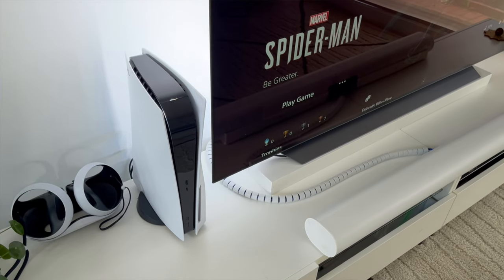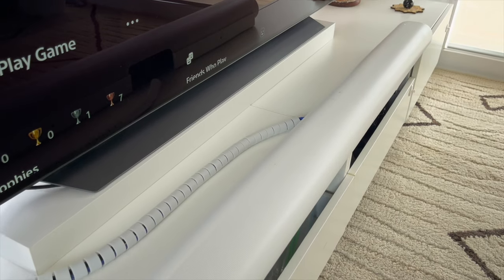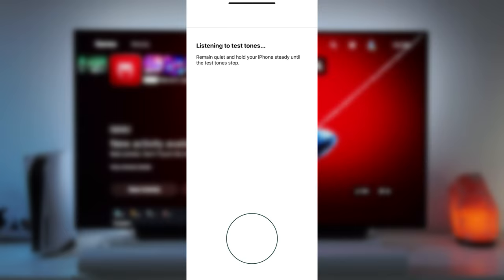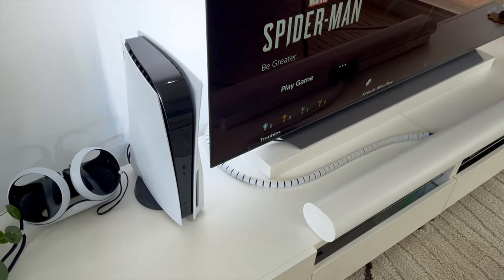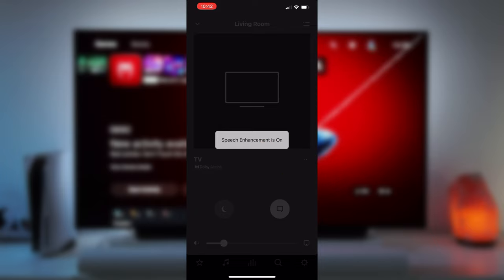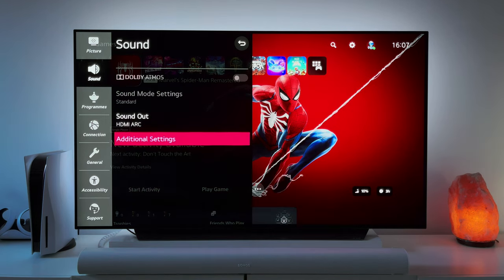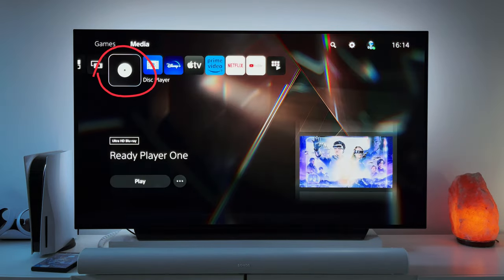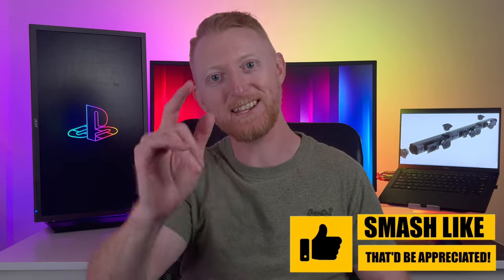Dolby Atmos Setup for UHD Blurays on PS5 & Sonos Arc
In this video I show you how to set up Dolby Atmos for UHD Blurays  on PS5 & Sonos Arc.

📒 Show Notes  📒

✅ LG CX OLED 65" 4K TV
✅ PLAYSTATION 5 CONSOLE

About:
Sonos, Inc. is an American developer and manufacturer of audio products best known for its multi-room audio products. The company was founded in 2002 by John MacFarlane, Craig Shelburne, Tom Cullen, and Trung Mai. Patrick Spence was named CEO in January 2017[2]

Sonos has partnered with over 100 companies that offer music services, including Pandora, iHeartRadio, Spotify, MOG, QQ Music, and Amazon Music.[3] Sonos products work with the three major voice assistants: Amazon Alexa, Google Assistant, and Apple Siri, although the latter is currently only supported through Apple's Home app.[4] In 2019 Sonos acquired Snips SAS, a privacy-focused AI voice platform for connected devices with the goal to bring a music-specific assistant to its devices.[5]

The PlayStation 5 (PS5) is a home video game console developed by Sony Interactive Entertainment. It was announced as the successor to the PlayStation 4 in April 2019, was launched on November 12, 2020, in Australia, Japan, New Zealand, North America, and South Korea, and was released worldwide one week later. The PS5 is part of the ninth generation of video game consoles, along with Microsoft's Xbox Series X/S consoles, which were released in the same month.

The base model includes an optical disc drive compatible with Ultra HD Blu-ray discs. The Digital Edition lacks this drive, as a lower-cost model for buying games only through download. The two variants were launched simultaneously.

The PlayStation 5's main hardware features include a solid-state drive customized for high-speed data streaming to enable significant improvements in storage performance, an AMD GPU capable of 4K resolution display at up to 120 frames per second, hardware-accelerated ray tracing for realistic lighting and reflections, and the Tempest Engine for hardware-accelerated 3D audio effects. Other features include the DualSense controller with haptic feedback, backward compatibility with the majority of PlayStation 4 and PlayStation VR games, and the PlayStation VR2 headset.

Dolby Atmos is a surround sound technology developed by Dolby Laboratories. It expands on existing surround sound systems by adding height channels, allowing sounds to be interpreted as three-dimensional objects with neither horizontal nor vertical limitation.[1][2] Following the release of Atmos for the cinema market, a variety of consumer technologies has been released under the Atmos brand, using in-ceiling and up-firing speakers.
Dolby Atmos technology allows up to 128 audio tracks plus associated spatial audio description metadata (location or pan automation data, data about the sound's movement, type, intensity, speed and volume) to be distributed to theaters for optimal, dynamic rendering to loudspeakers based on the theater capabilities.[9] Each audio track can be assigned to an audio channel, the conventional format for distribution, or to an audio "object." Dolby Atmos in theaters has a 9.1 (commonly referred to as 7.1.2) channel-based "bed" channels for ambience stems or center dialogue, leaving 118 tracks for objects.[10]